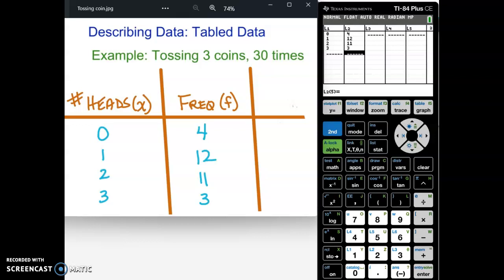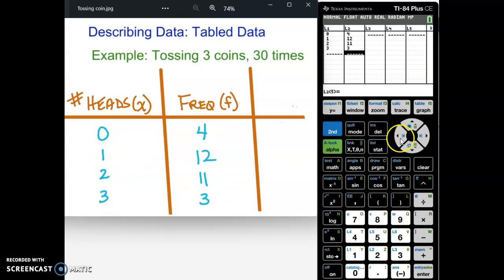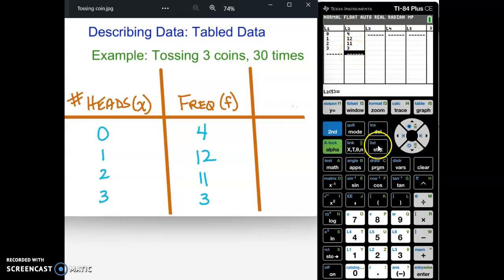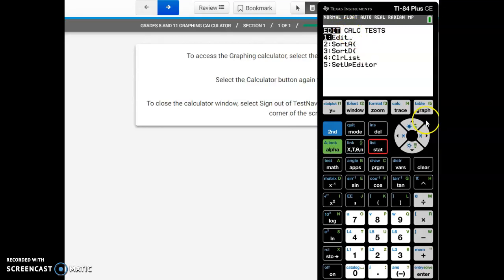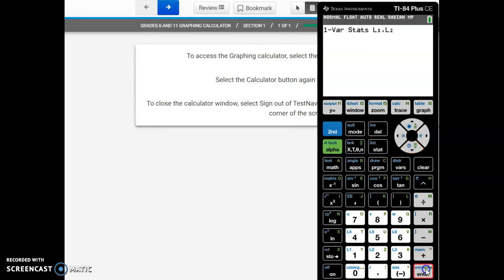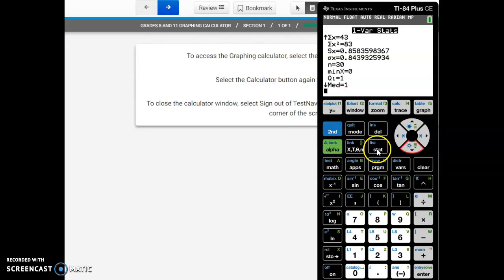TI - 84 Finding mean with tabled data